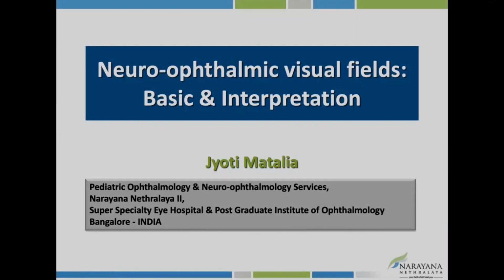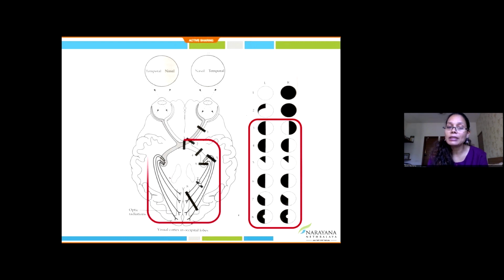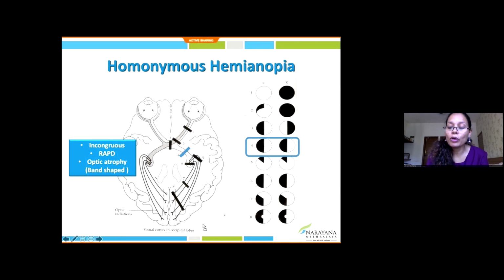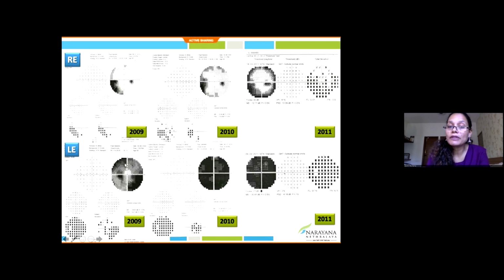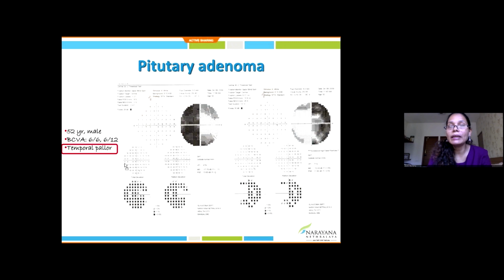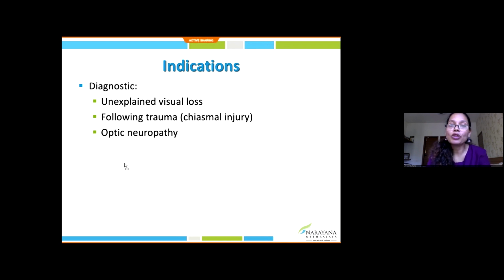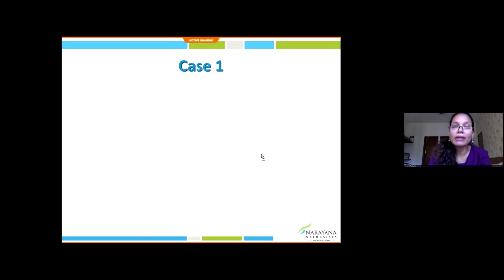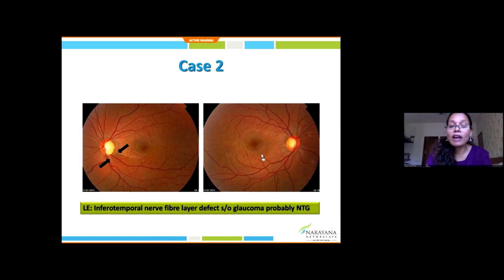Interpretation of Neurological fields | By Dr. Jyoti Matalia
This presentation will guide viewers in evaluation of neurological visual fields with appropriate case examples.